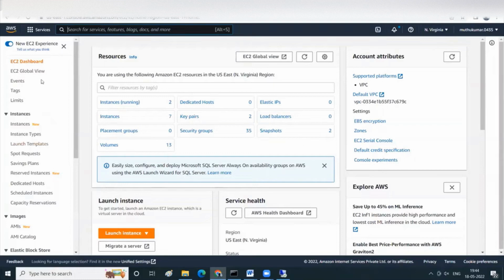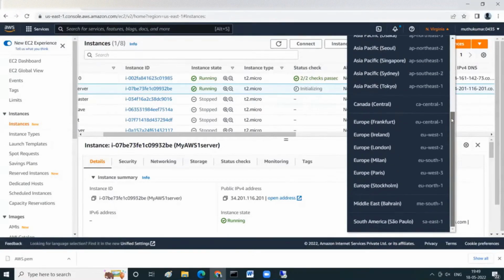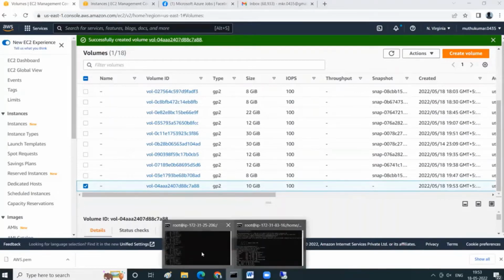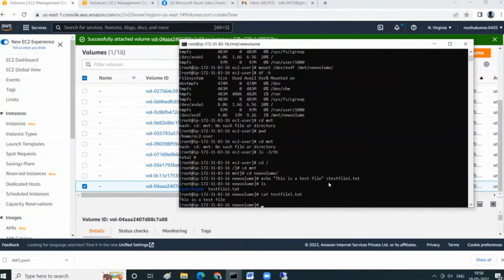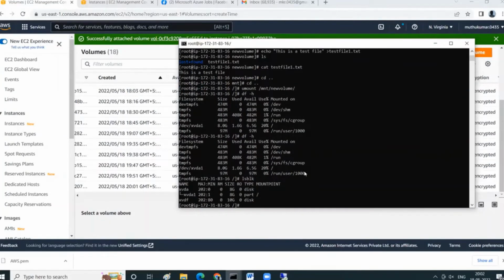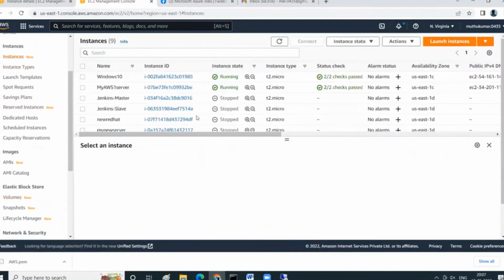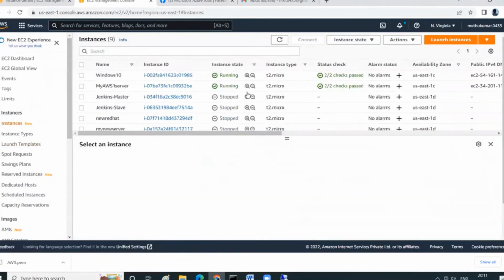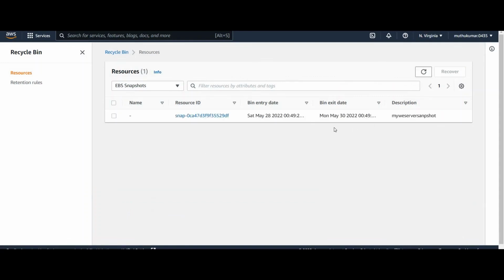AWS EC2 EBS Volume, Snapshot and Restore,Recycle bin, Archive Tier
Learn the detailed overview of AWS EC2 EBS Volume, Snapshot and Restore,Recycle bin, Archive Tier